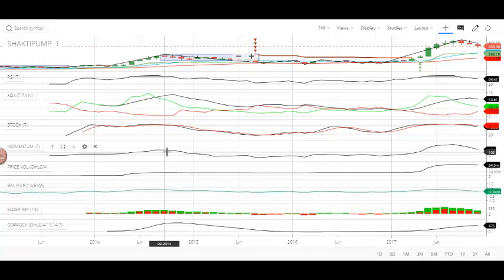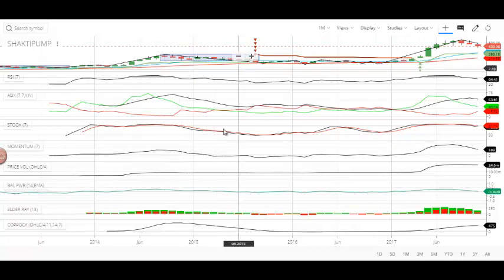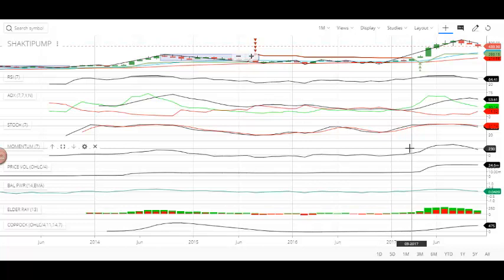Shakti Pumps - In Consolidation Phase - 25 Nov 2017 - TRENDRIDER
In this video, we do technical analyses on Shakti Pumps stock to check how we can get benefited by trading the stock in the following time frames: day trading, swing trading & long-term trading.